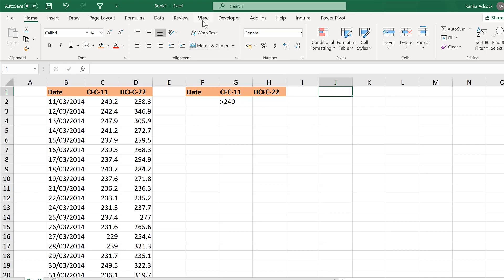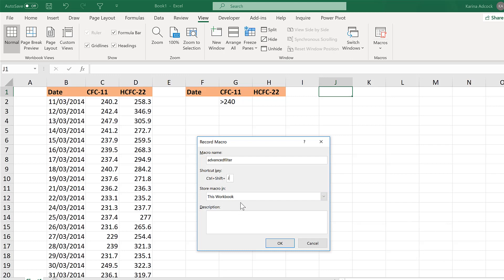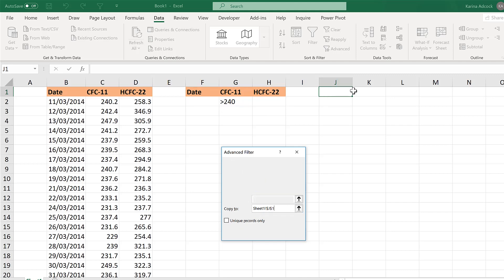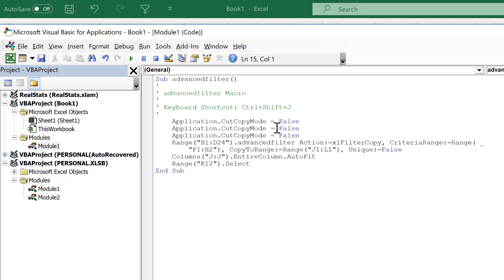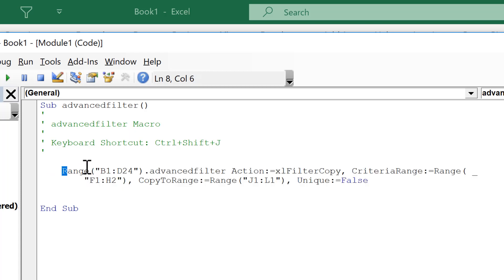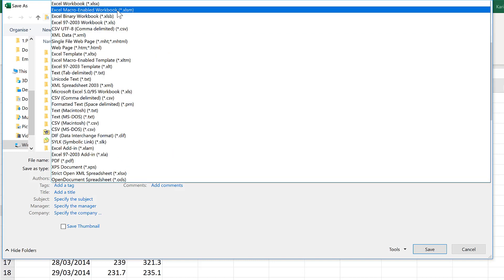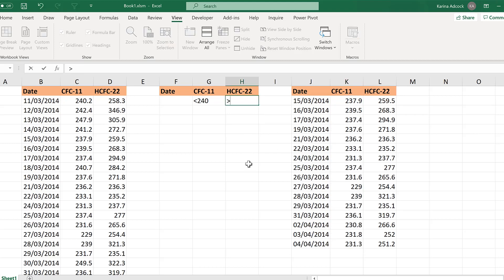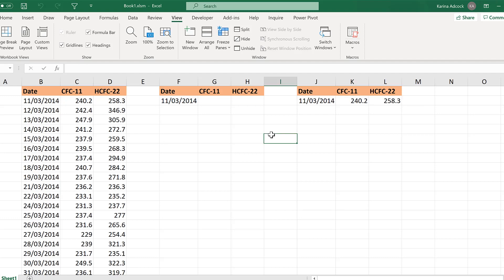How to get advanced filter to update dynamically in excel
Use advanced filter while recording a macro. Assign the macro a keyboard shortcut. Then save the excel workbook as a macro enabled workbook. Then you can use the keyboard shortcut to run the macro and get advanced filter to automatically update when you change the filter criteria to investigate your data.